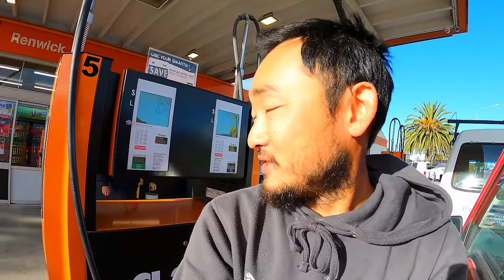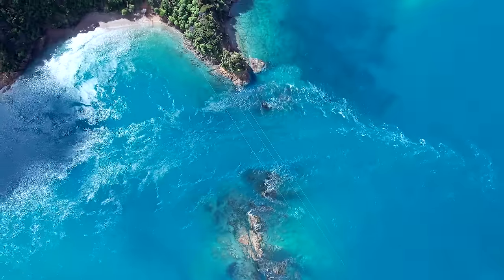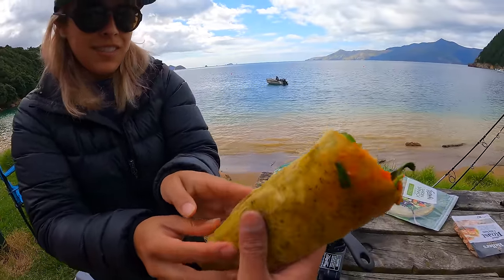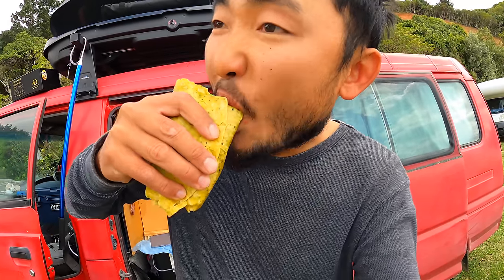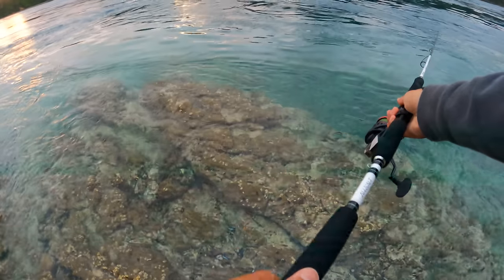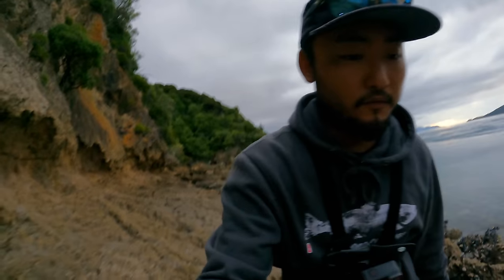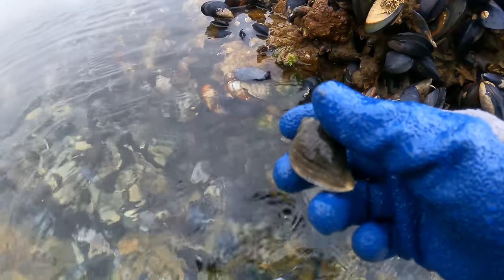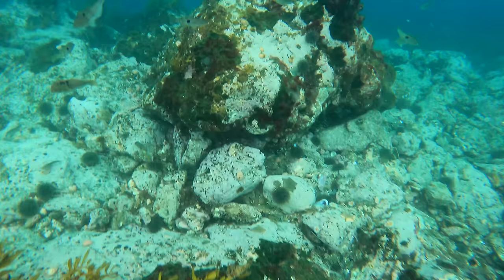ALWAYS Prepare For The BIG ONE...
Our trip in the south island of New Zealand.